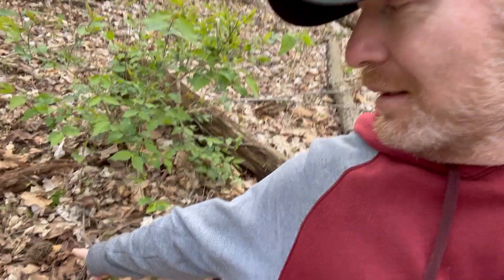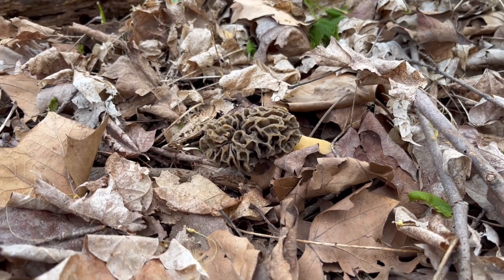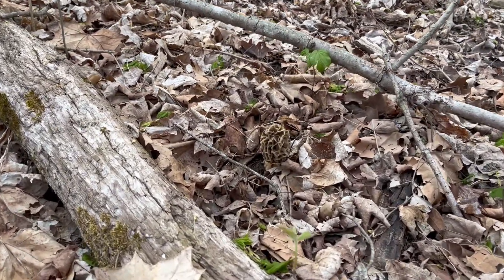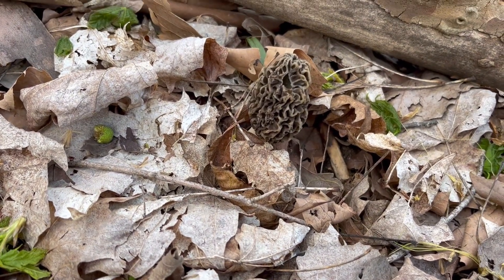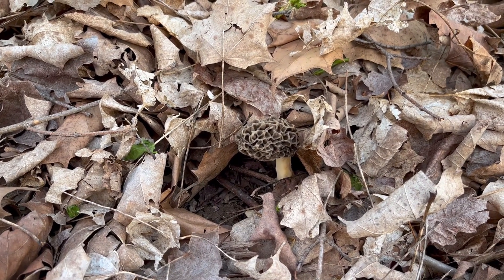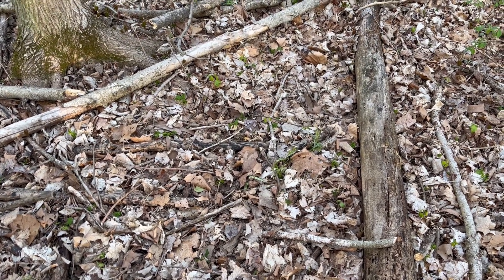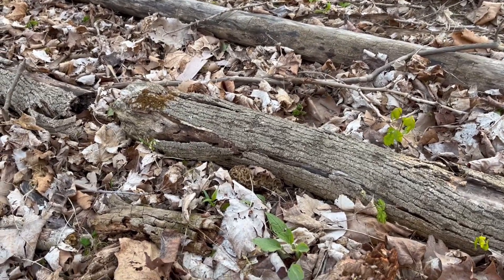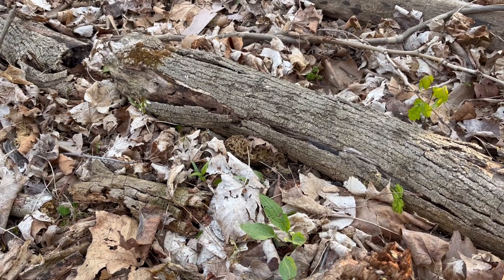Ohio Mushroom Hunting 2023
I finally found some wild morel mushrooms at my main public land spot.  Some were small, but I had to pick them because in the past if I have left them at this spot rather than get bigger they get picked by someone else!

My Main Camera
My External Mic
My Action Cam
My Other Action Cam
Chest Mount and Hat Mount
My Shoulder Mount
My Portable Charger